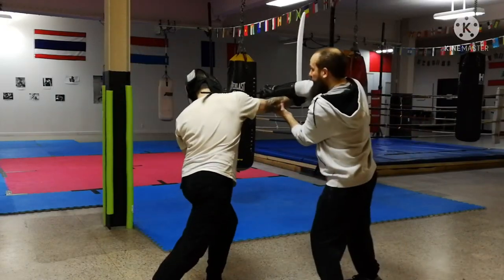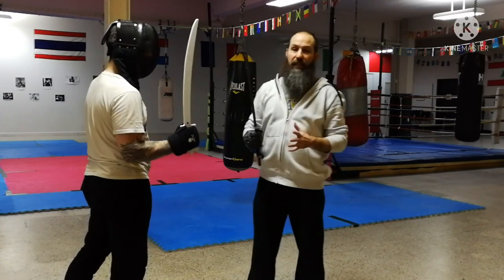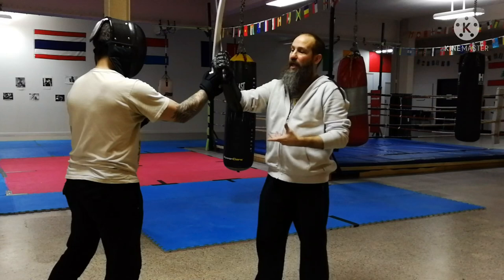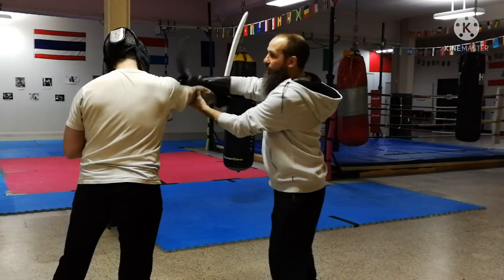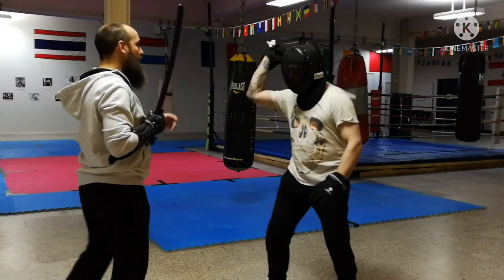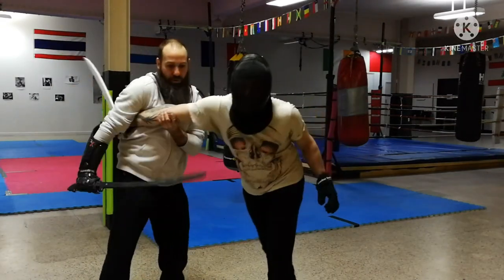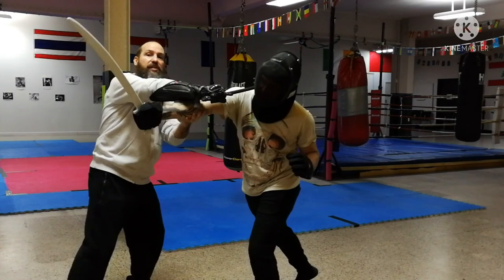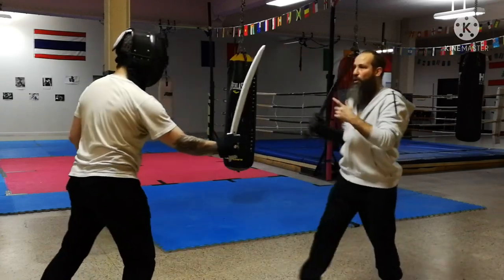KALIS ILUSTRISIMO: Cadena Real vs #12